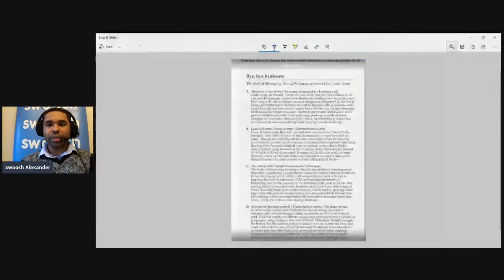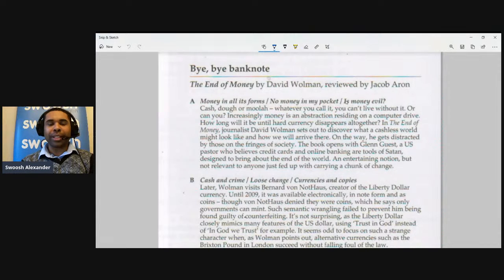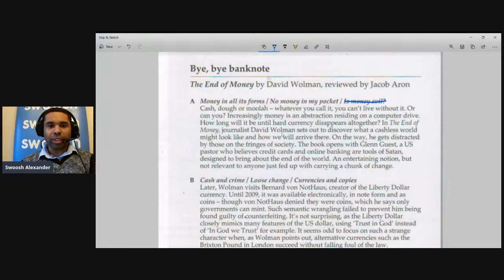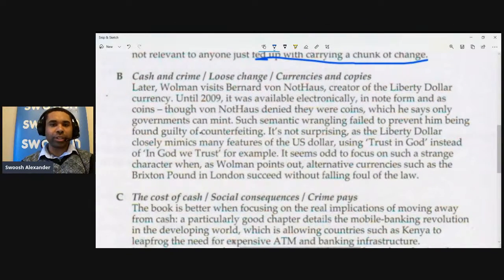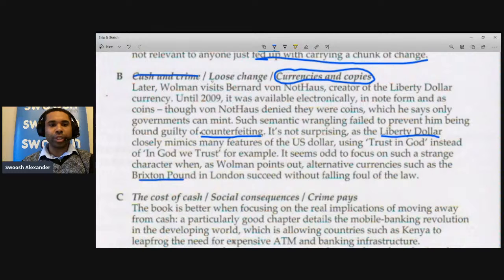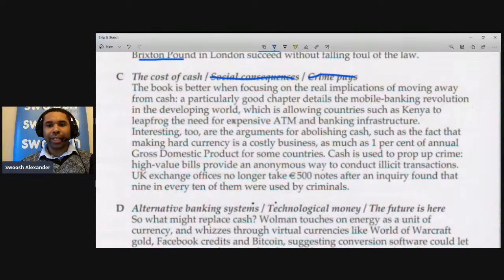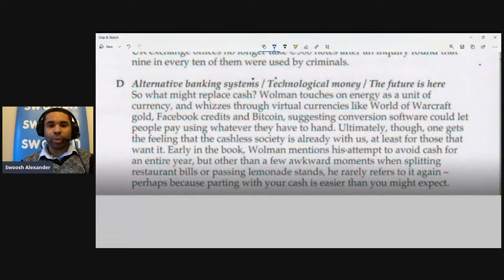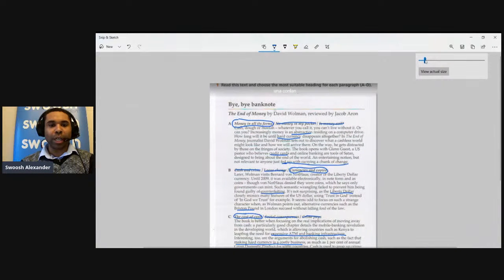How to read for main ideas in the IELTS exam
Join this live session with our EXPERT IELTS TEACHER for the answers to an IELTS task on reading for the main idea